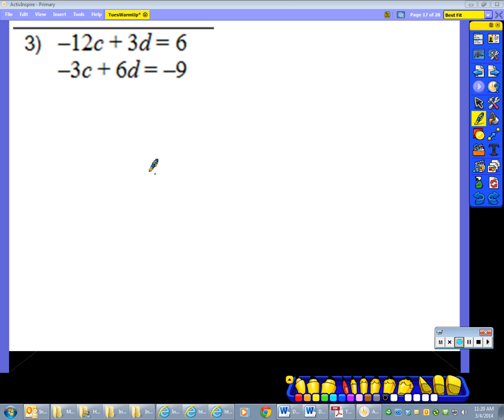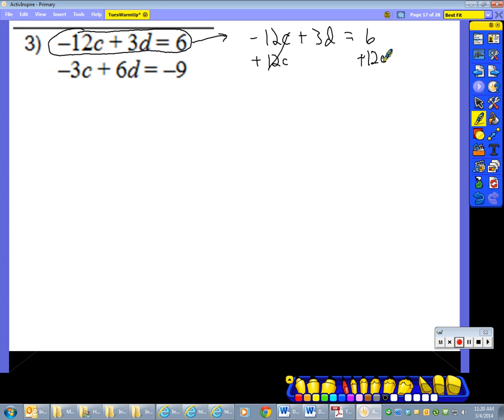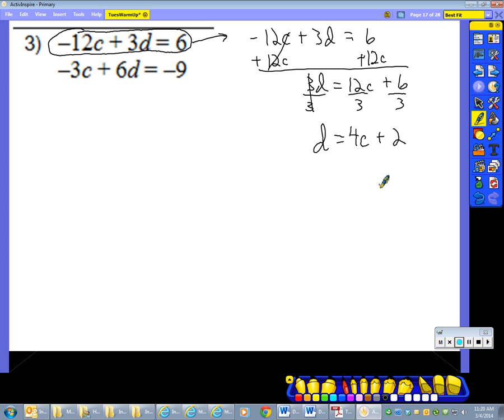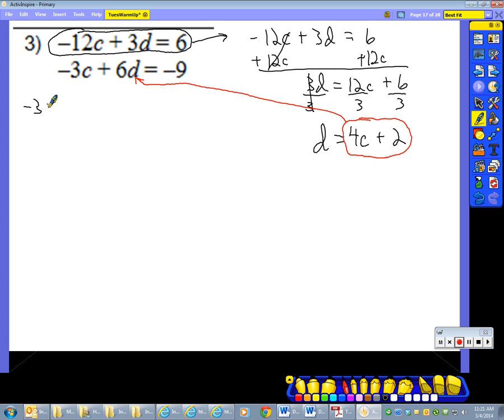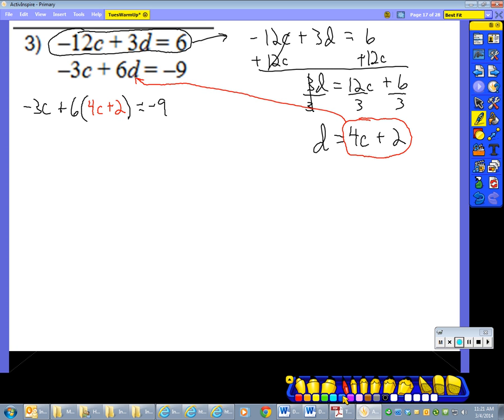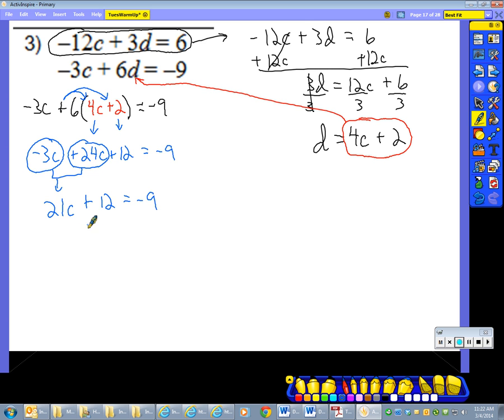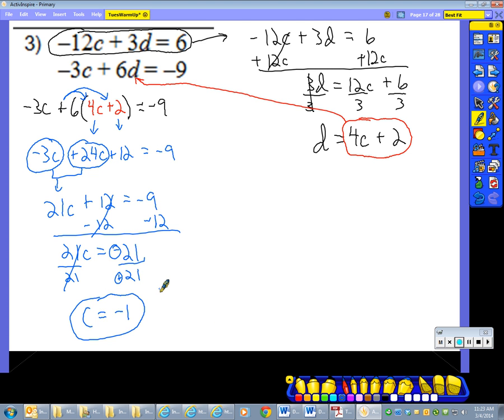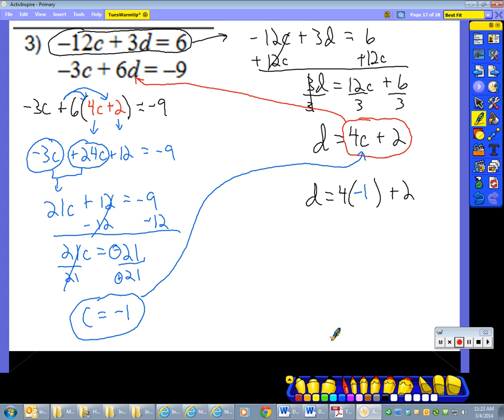P 08 Part 3 3